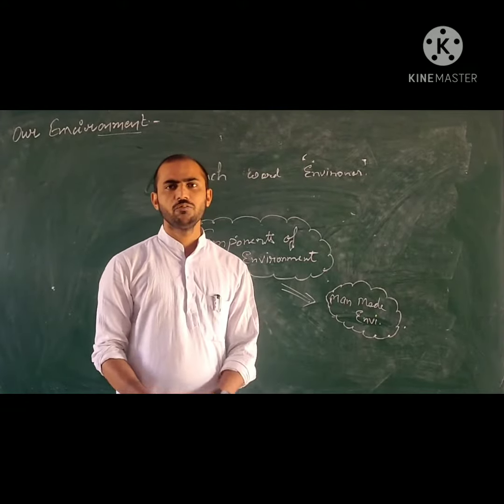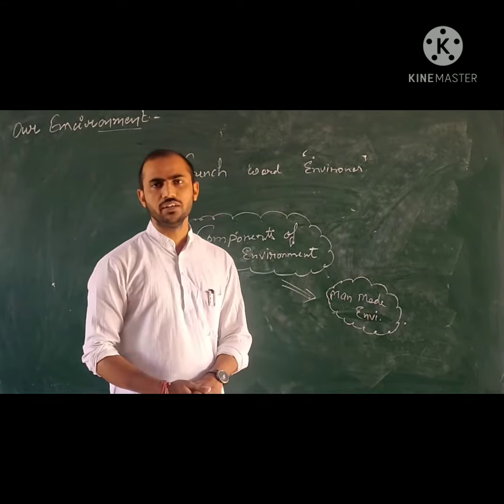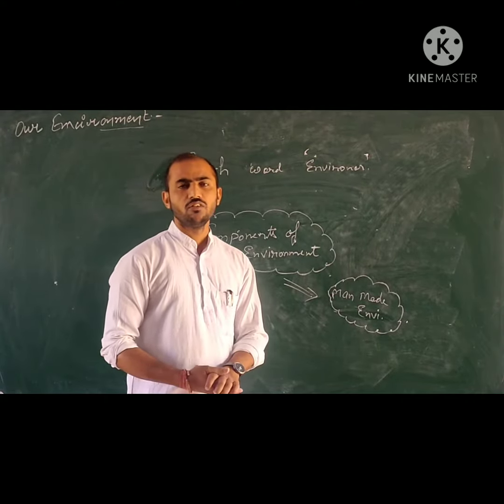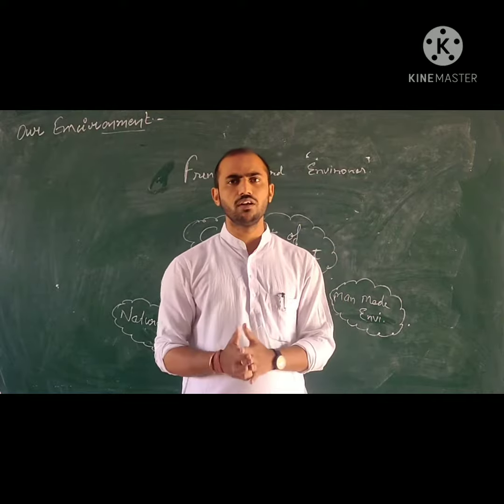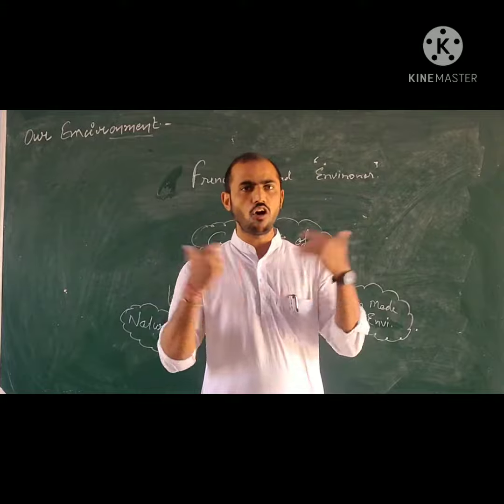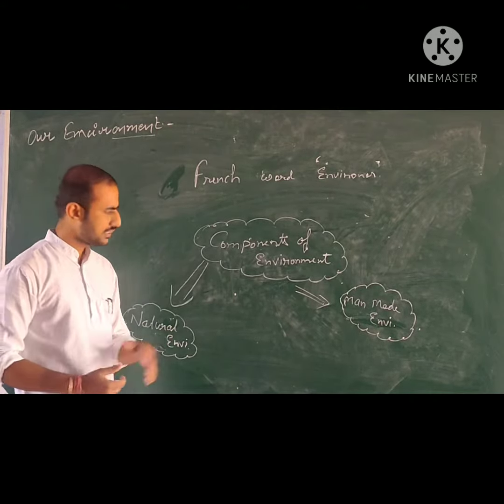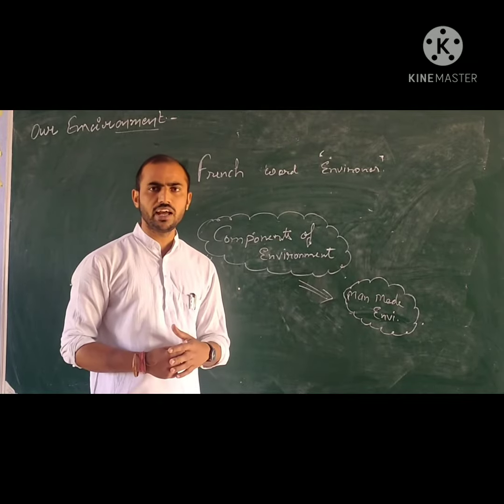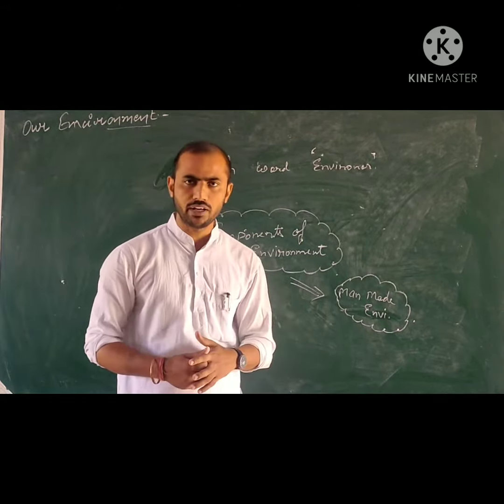Our Environment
Hello students, How are you.? I think you all are good and healthy.